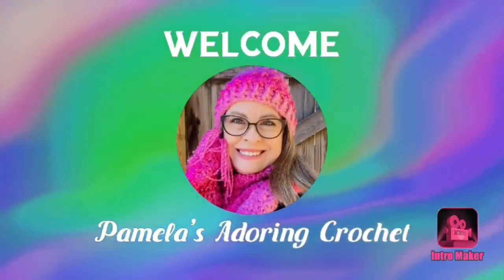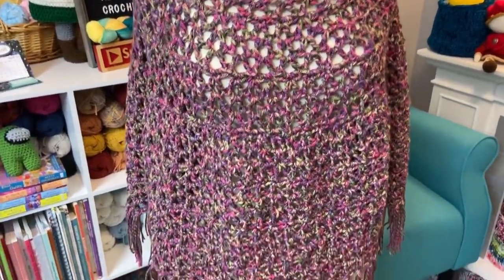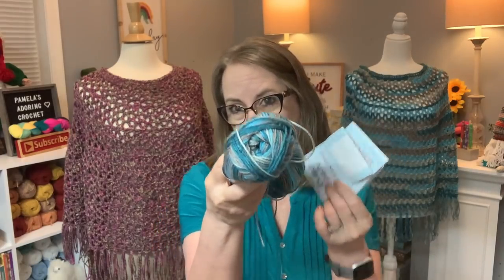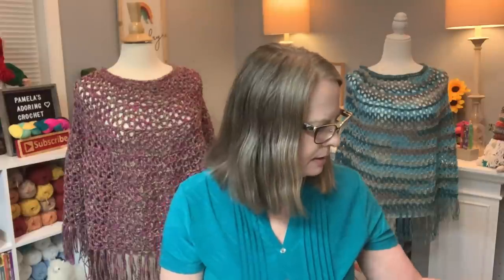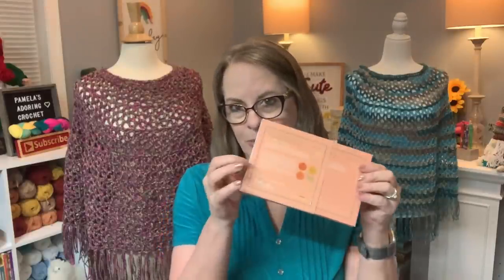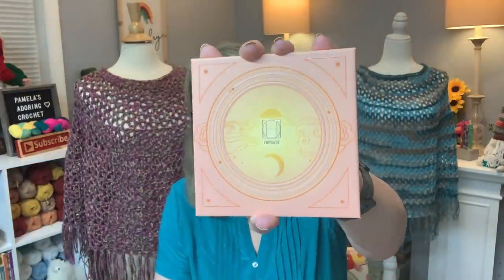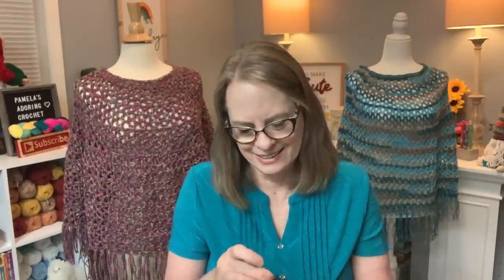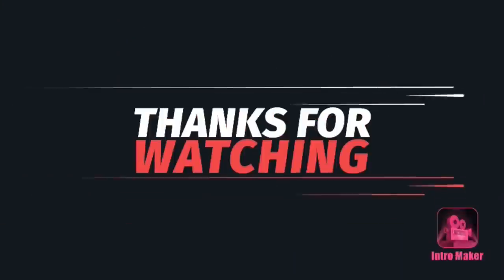Monday Crochet Chat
365 Days of Prayer for Life
3.75mm crochet hook

@Doris, Rose Cottage Studio

Happy Mail:
Pamela Barton

Over 120 Patterns:

Over 150 Patterns: